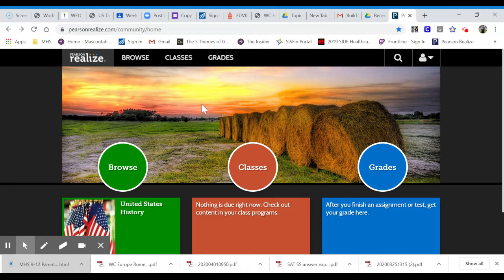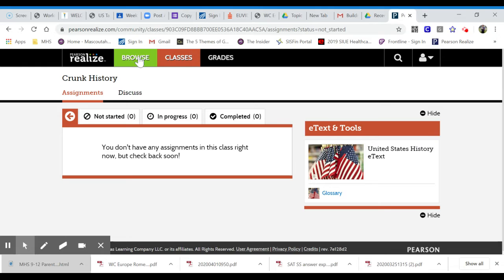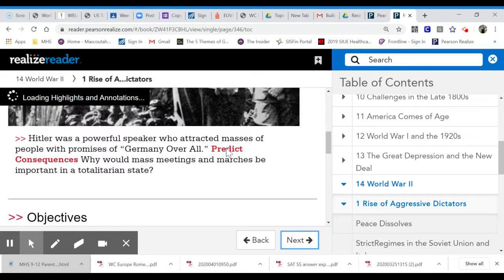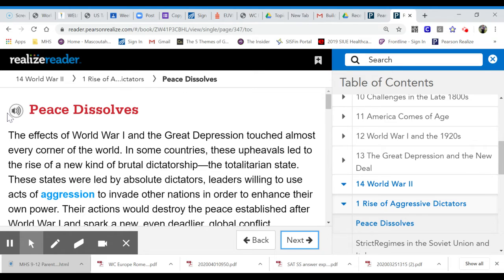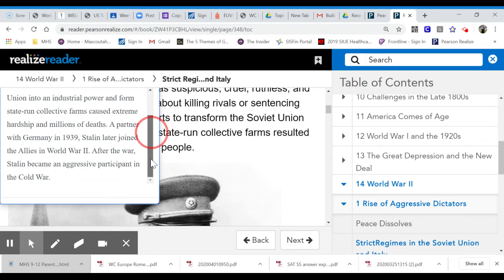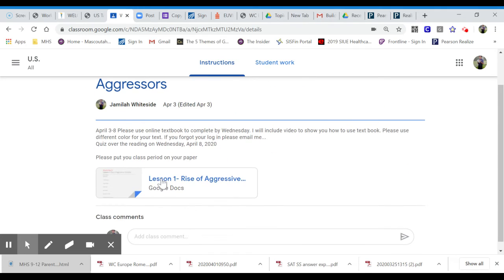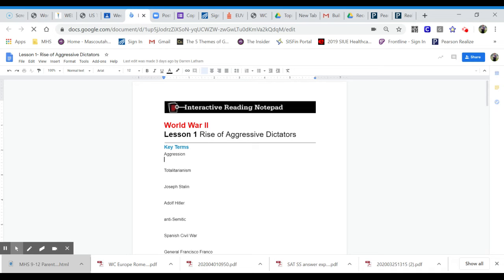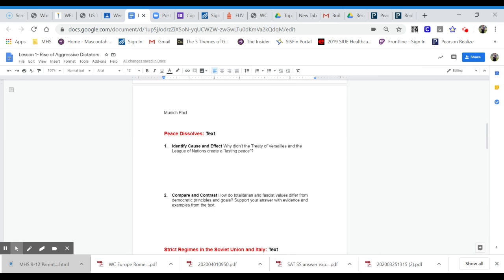Untitled: Apr 6, 2020 1:19 AM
Lesson 14 WW2 Rise of the Aggressors